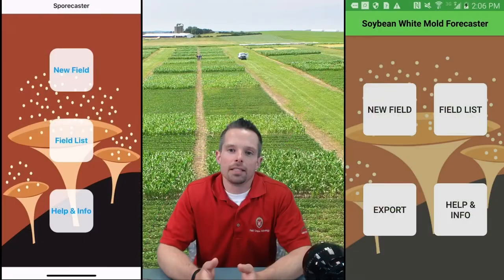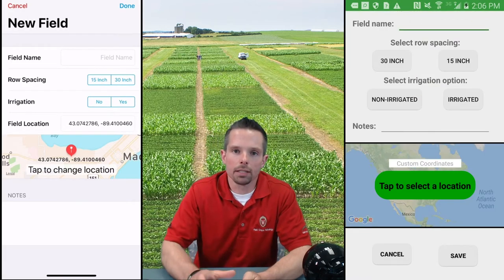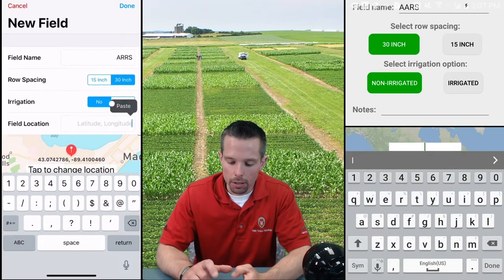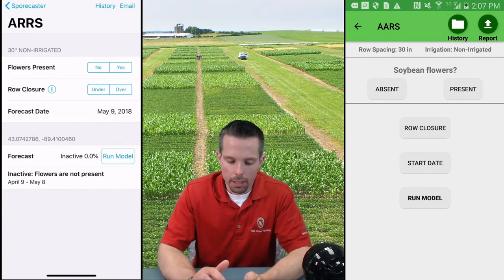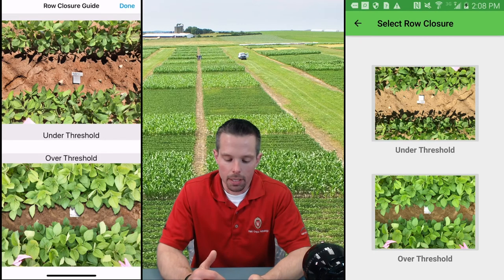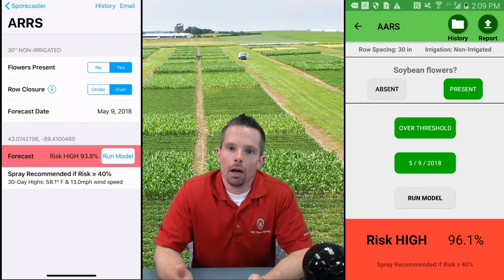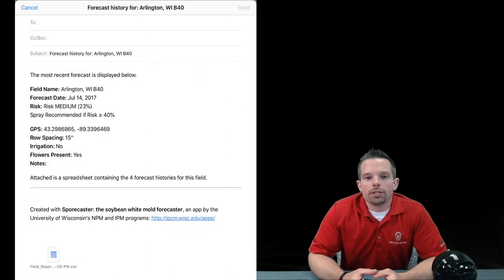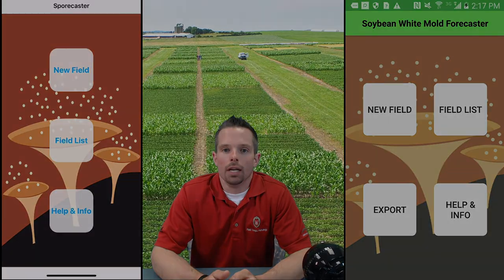Sporecaster, Soybean White Mold Forecaster, app tutorial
Sporecaster, The Soybean White Mold Forecaster, is a new free smartphone application designed to help farmers predict the need for a fungicide application to control white mold in soybean.

Sporecaster uses university research to turn a few simple taps on a smartphone screen into an instant forecast of the risk of apothecia being present in a soybean field, which helps growers predict the best timing for white mold treatment during the flowering period.

This app was developed with support from the Wisconsin Soybean Association, Wisconsin Soybean Marketing Board, and NIFA. It was programmed by personnel in the University of Wisconsin-Madison Nutrient and Pest Management Program and Integrated Pest Management Program.